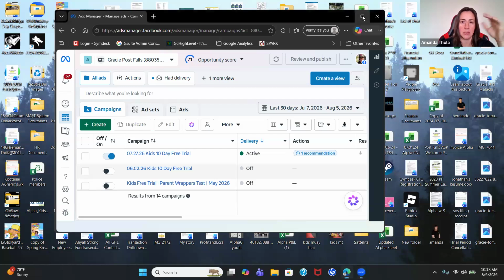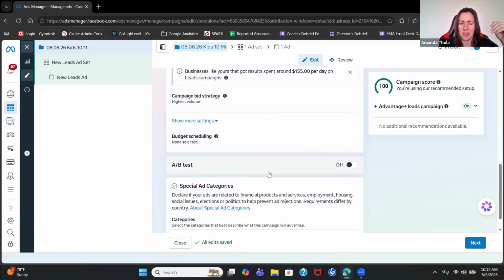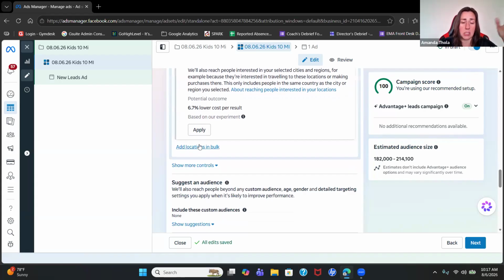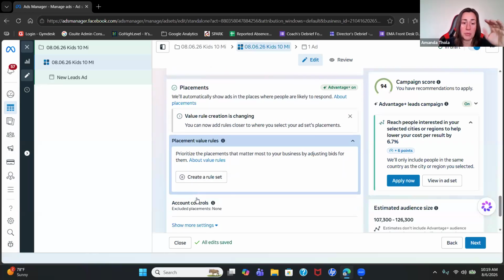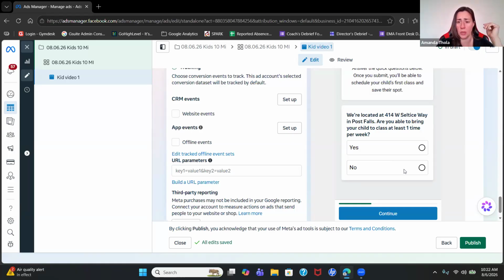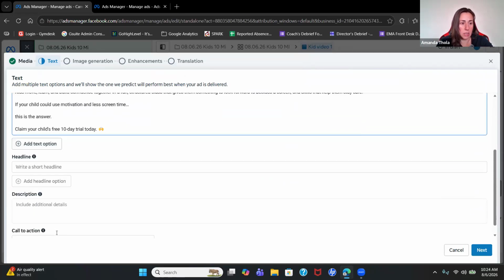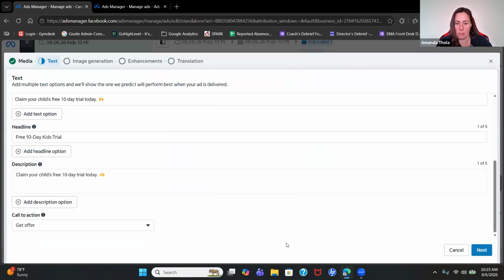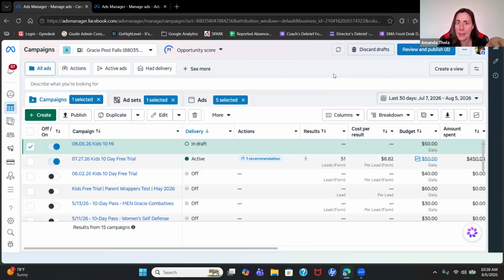Stop Paying Agencies to Run Your Martial Arts Ads (Do This Instead)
In this training, I walk BJJ school owners through exactly how I'm getting leads for $8-$10 each using Meta Lead Ads. No agencies. No confusion. Just the system.

I'm going to show you:

The campaign setup that cuts through Meta's AI bloat
How to structure your instant form so parents actually convert
Why targeting kids (not adults) is where the money is
The exact budget and timeline to exit Meta's learning phase
Most gym owners are paying $1,500-$2,000/month to agencies for this exact setup. After this video, you'll understand why you don't need to.

If you're serious about filling your classes without burning cash on ads, save this one.